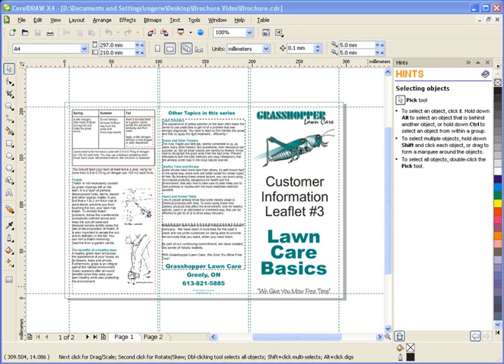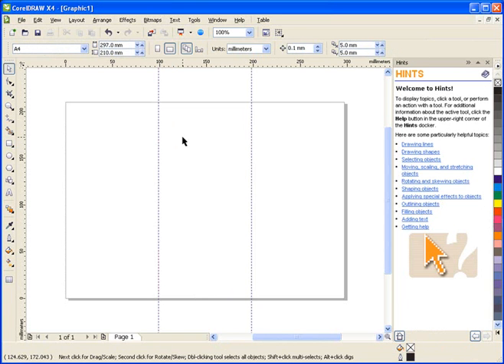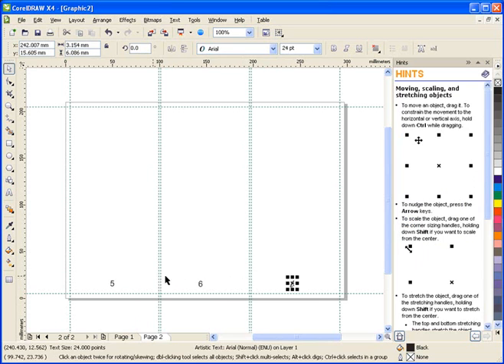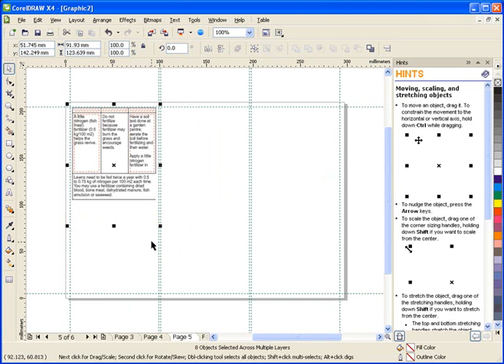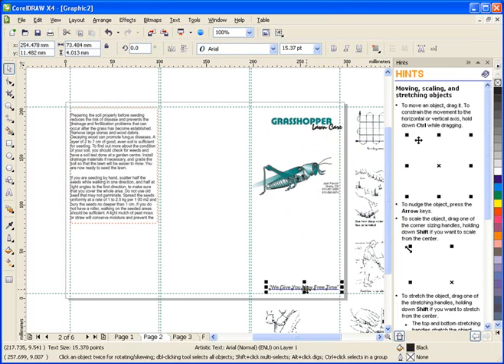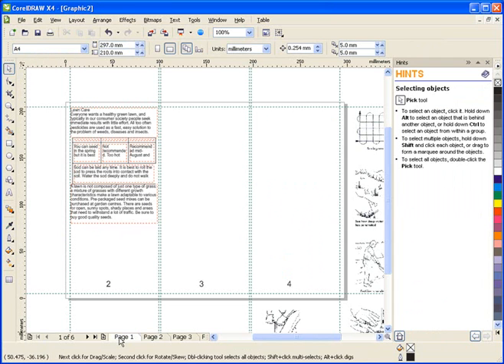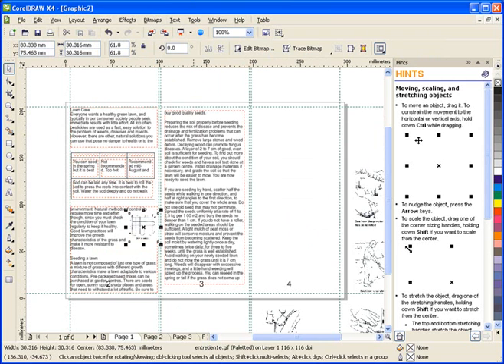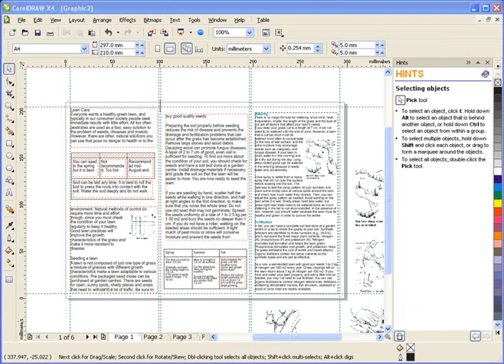Creating a Brochure in CorelDRAW Graphics Suite X4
Using CorelDRAW to create a 3 fold brochure.  If you do not yet own CorelDRAW X4, try a trial version free @